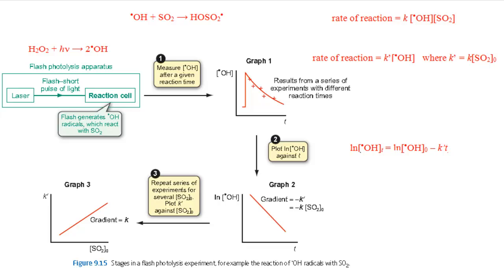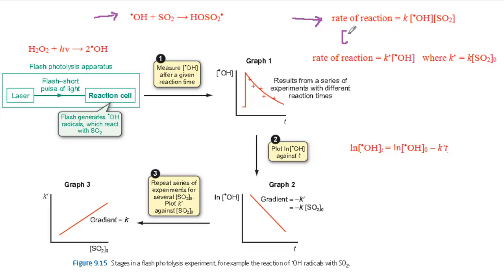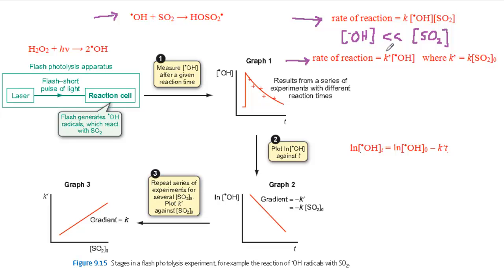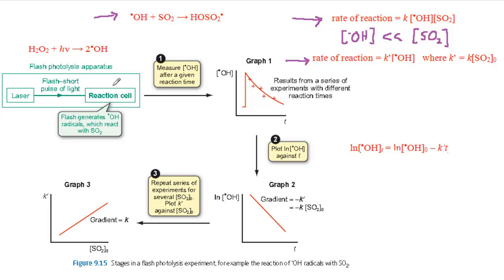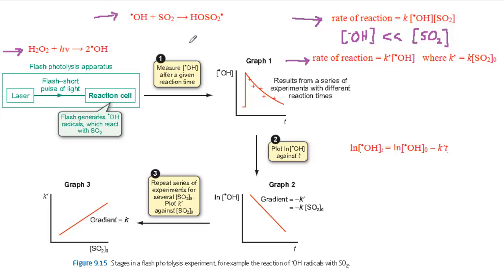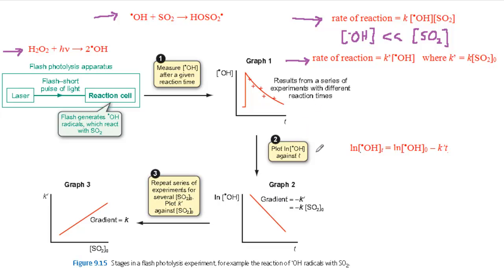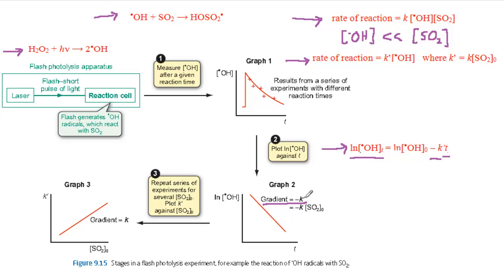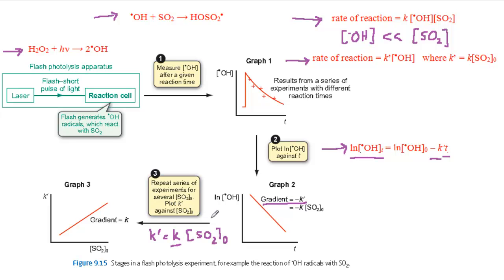Using flash photolysis to find the rate constant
In this screencast, Gwen Pilling walks you through Figure 9.15 to explain the stages in a flash photolysis experiment to find the rate constant for the reaction of •OH radicals with SO2.